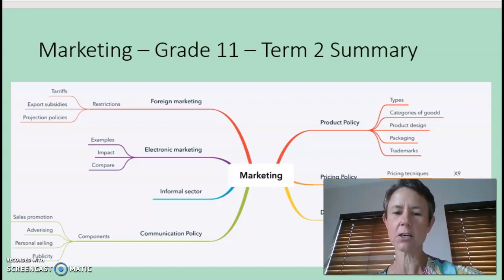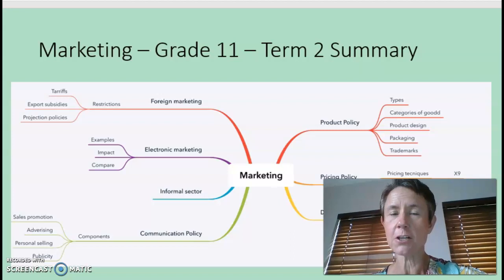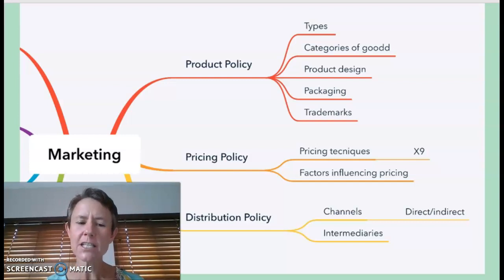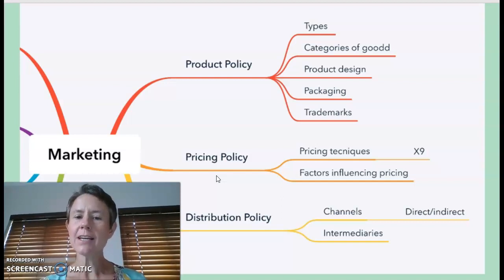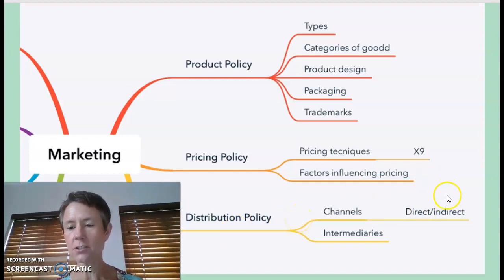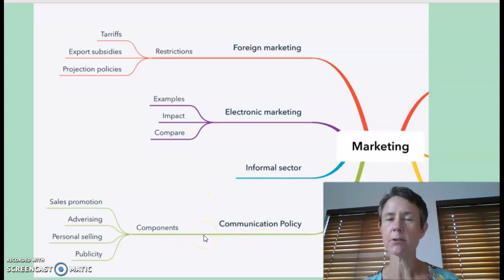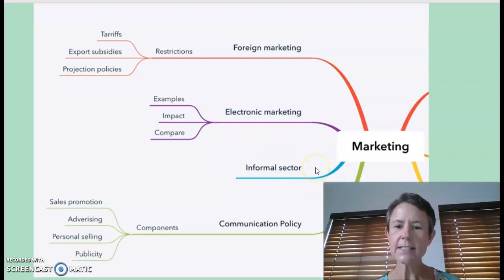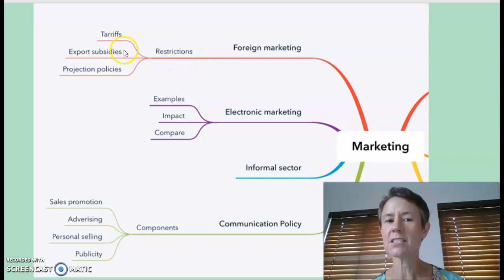Marketing summary mindmap Grade 11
Grade 11 Business Studies Marketing summary